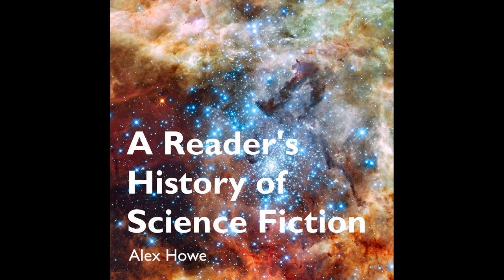#36 - Alternate History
Alternate histories, where events in the past unfolded differently, are a fairly new genre, but it's made large strides since it first became popular in the 80s. In this episode, we look at an overview of these works.

 Other books discussed: The Domination by S. M. Stirling "The Road Not Taken", The Guns of the South and Harry Turtledove in general. The Years of Rice and Salt by Kim Stanley Robinson  The Yiddish Policemen's Union by Michael Chabon